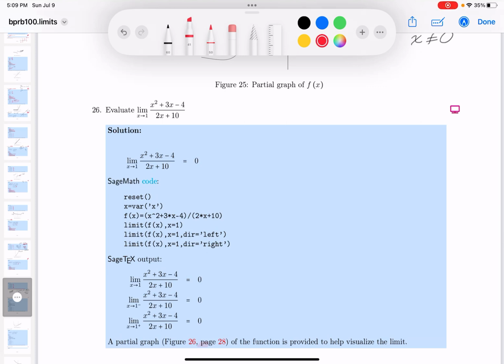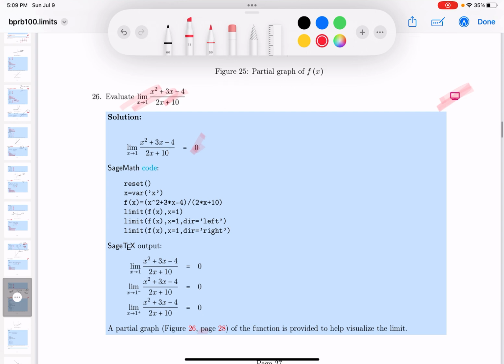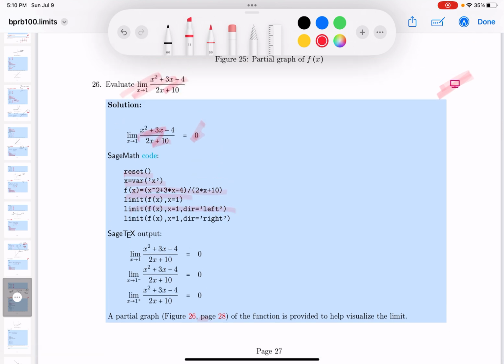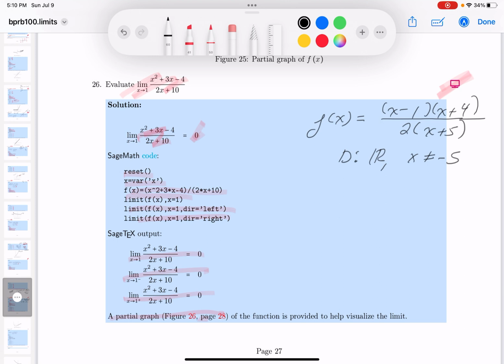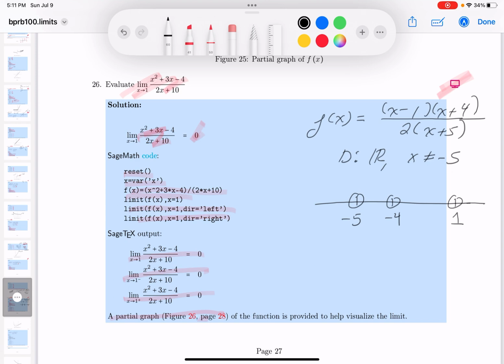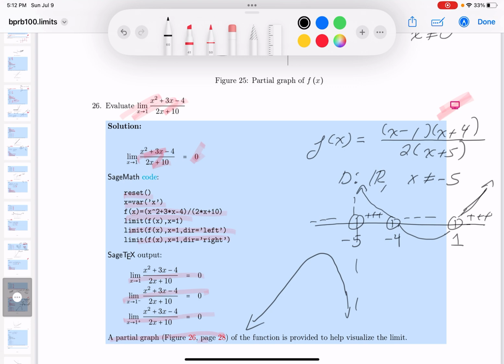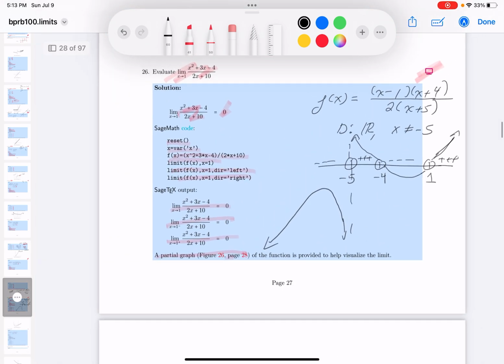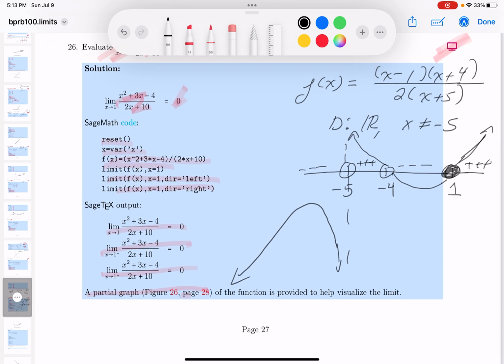bprb limits 026 sage